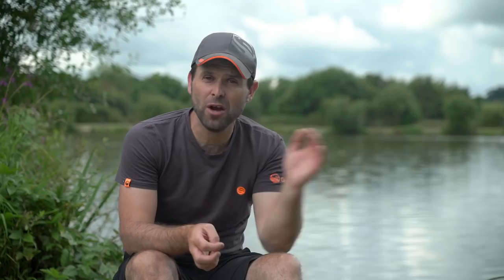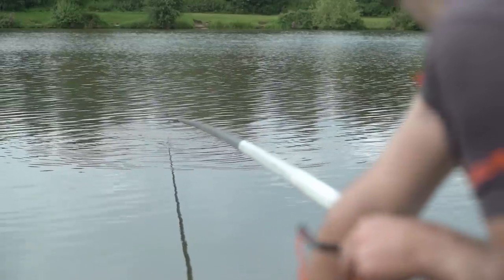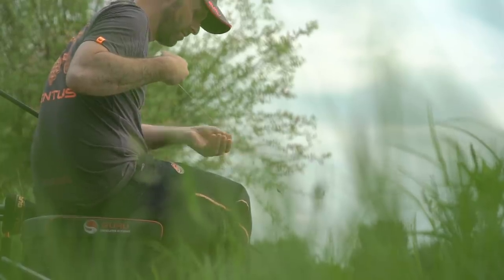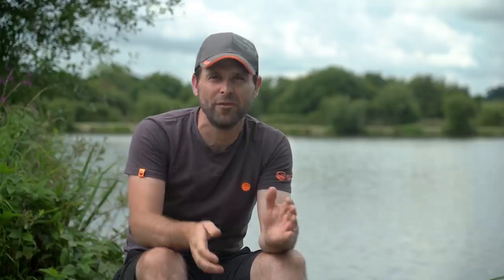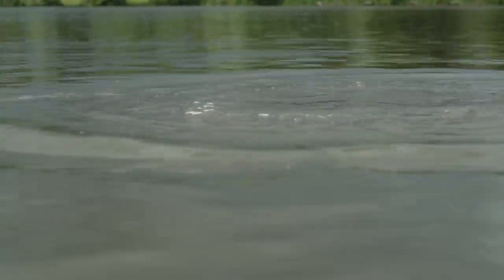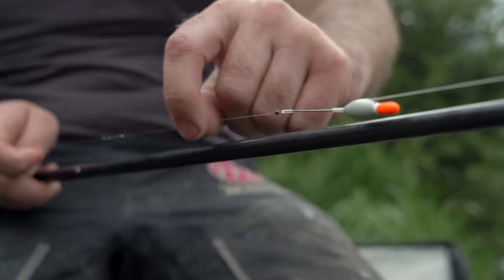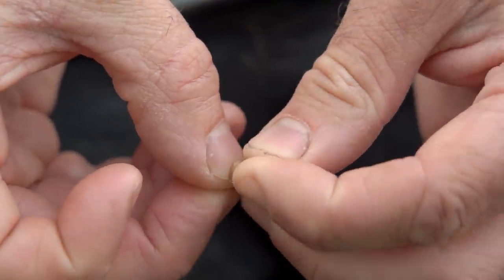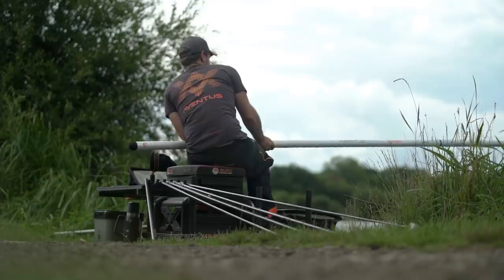Shallow For Fishing for Carp - Pole Fishing | Guru Bitesize #027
Gurus Brand Manager, Adam Rooney takes a trip to Barston Lakes in Solihull to unveil his top tips, trics and tactics to tame these BIG Carp fishing shallow on the Jam Roll! Lots of action with a BRAND NEW product coming to Guru stockists very shortly too, keep them eyes peeled! This Bitesize is a CRACKER!!!